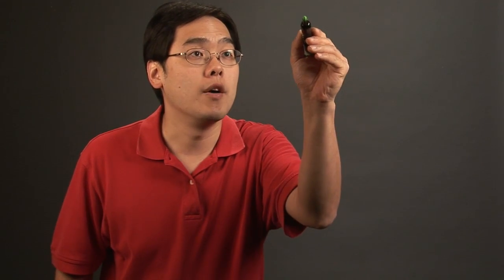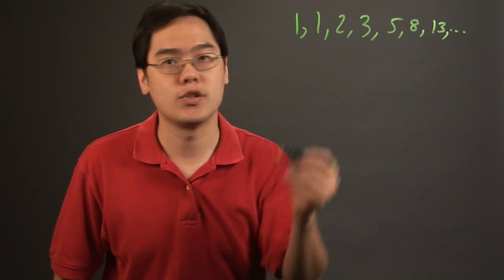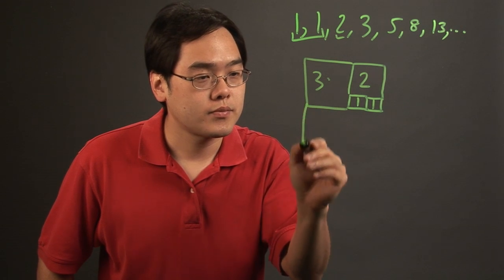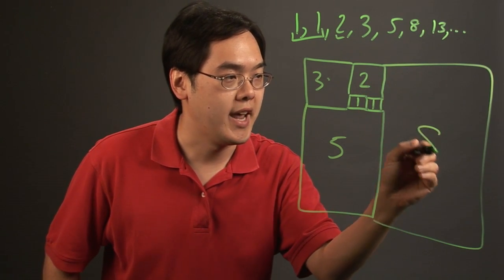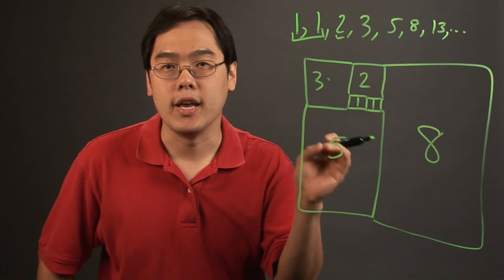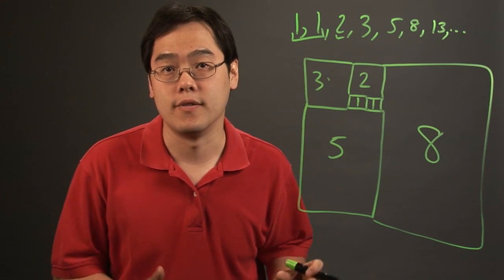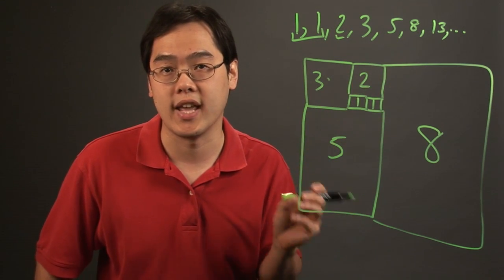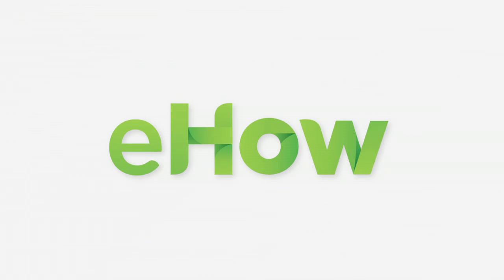How to Create a Golden Rectangle With the Fibonacci Numbers : Angles & Other Math Tips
Creating a golden rectangle with the Fibonacci numbers always requires you to keep a few key things in mind. Create a golden rectangle with the Fibonacci numbers with help from a longtime mathematics educator in this free video clip.